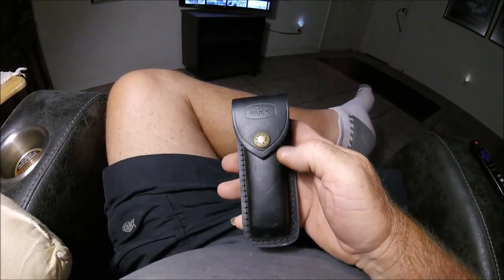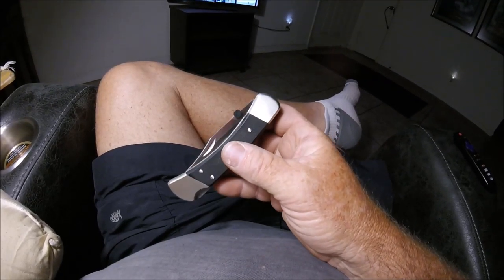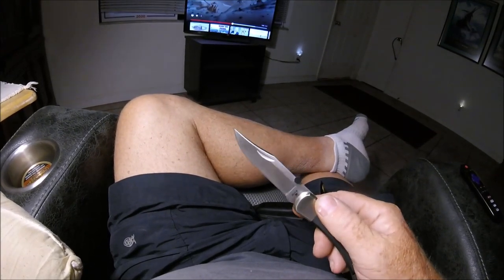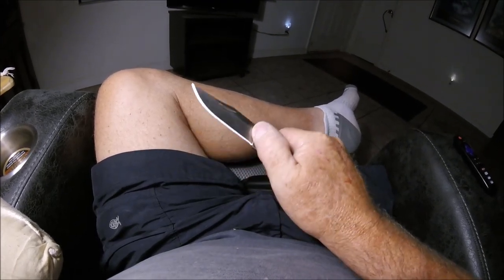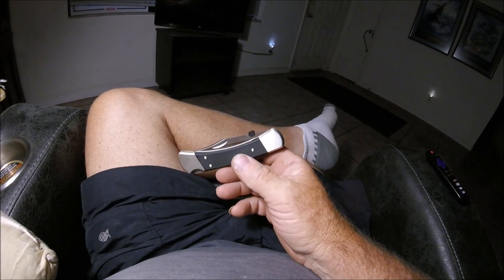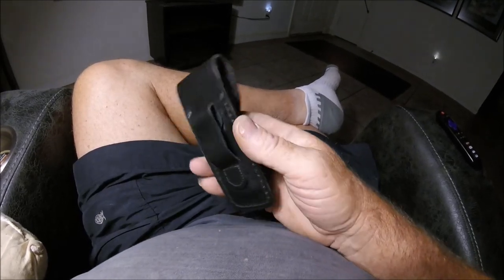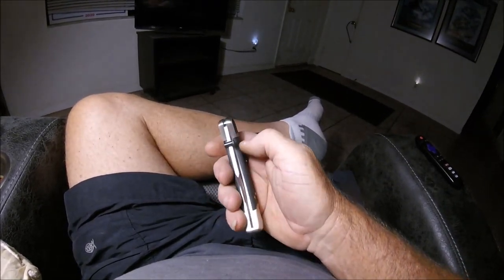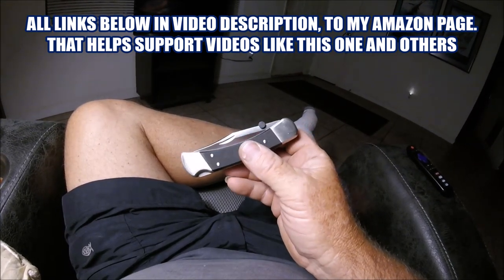BUCK 110 PRO🔪a modern folder❓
"JETTY🐺WOLF LIVE" -  MEMORIAL✌🏻 DAY:  05/31/2012 IN THE LAZY-BOY RELAXING WITH MY FAVORITE BUCK 110 FOLDING HUNTER, THE BUCK ''PRO''.

📌My Amazon ''tools of the trade'': reviewed and used items ARE

-BUCK 110 PRO: ⭐5 STAR REVIEWS ⭐
-BUCK 112 PRO: ⭐4 1/2 STAR REVIEWS⭐

wanna get a hold of me, go to my website and click. 📝CONTACT DAVE📝